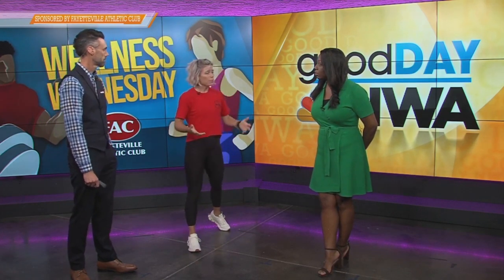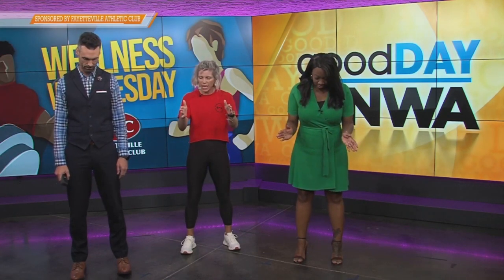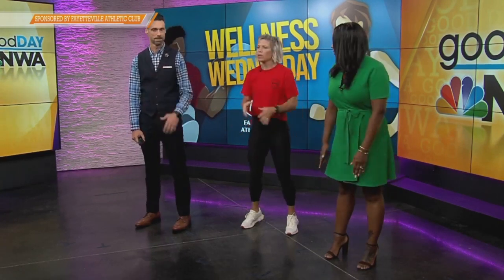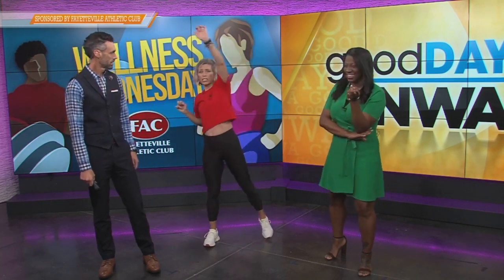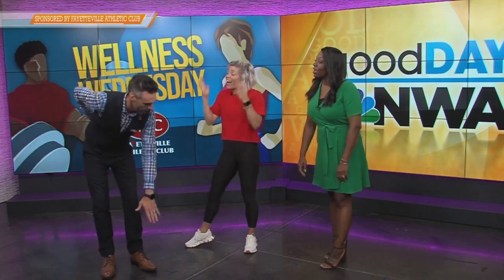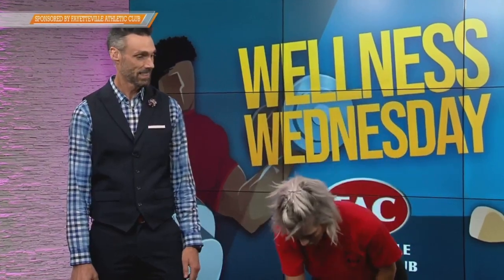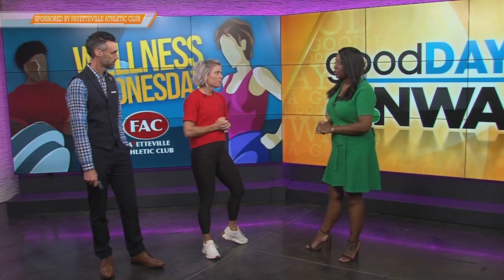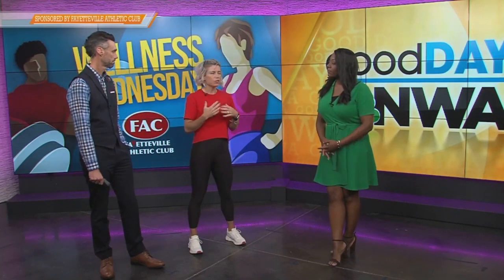Workouts that are perfect for those with a desk job